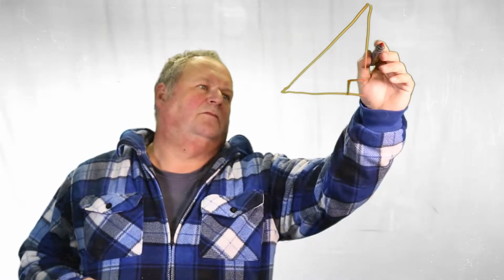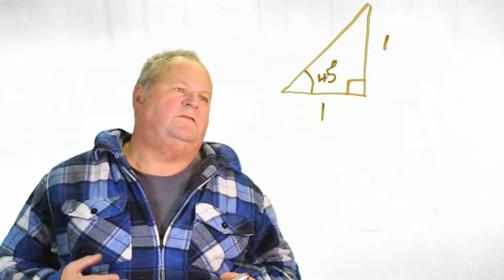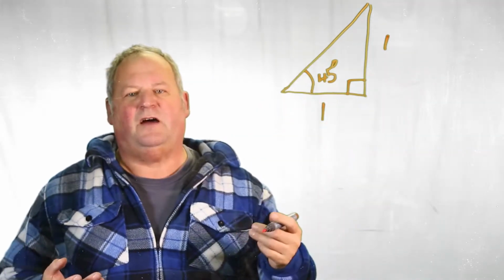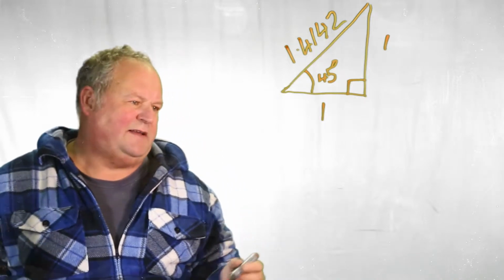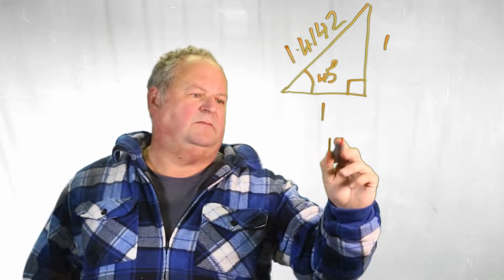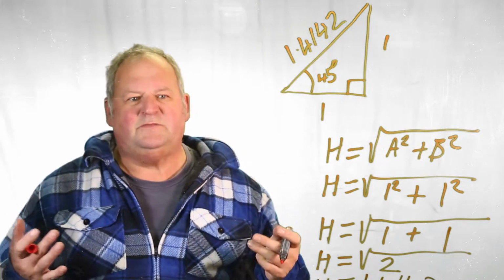The square root of two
Pythagoras favorite triangle